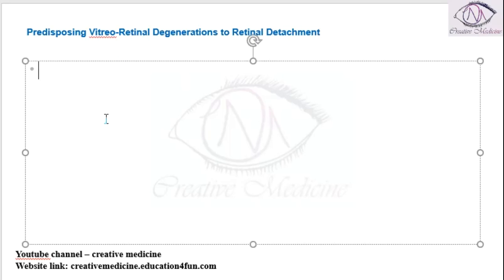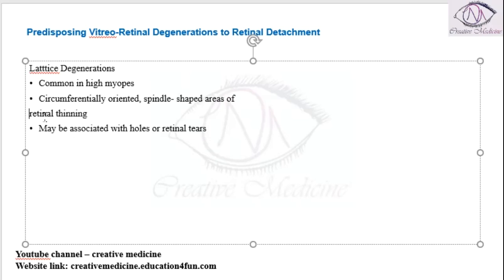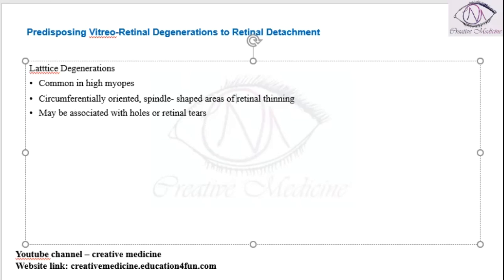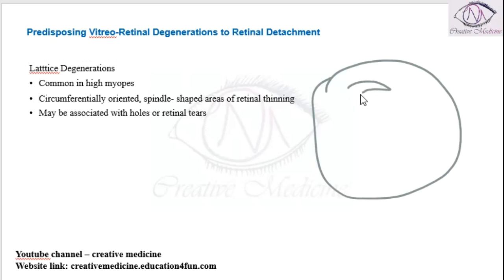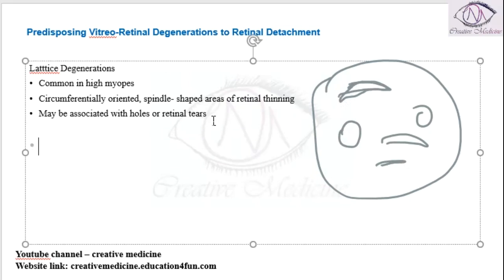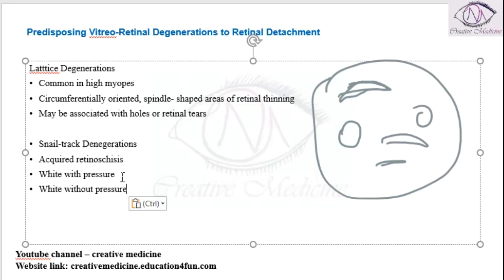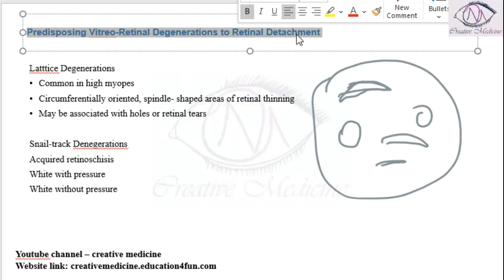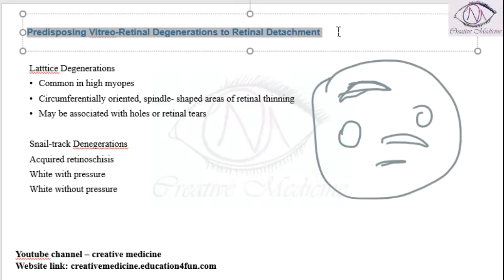Lec 1 Vitreo Retinal Degenerations mp4 || Ophthalmology